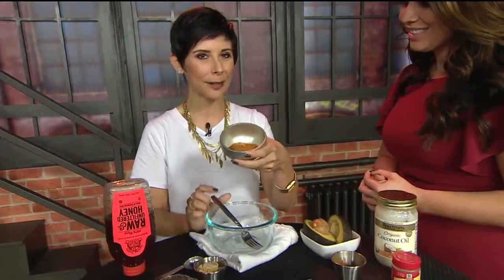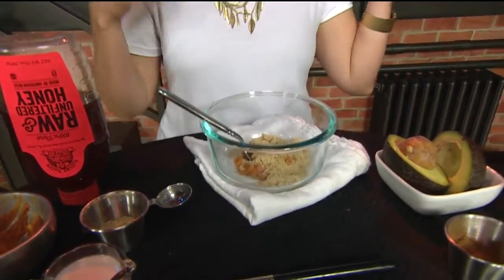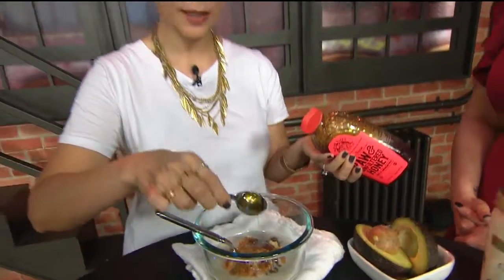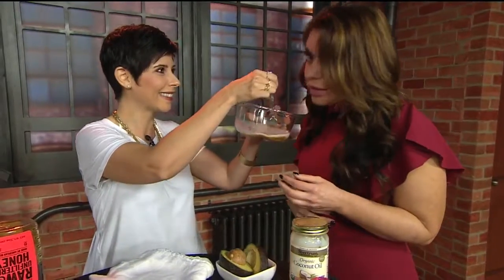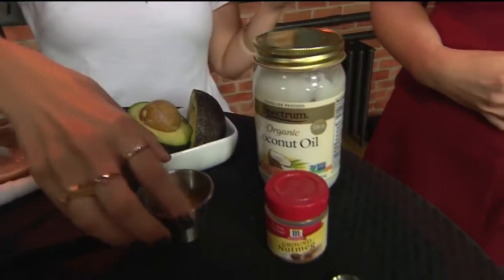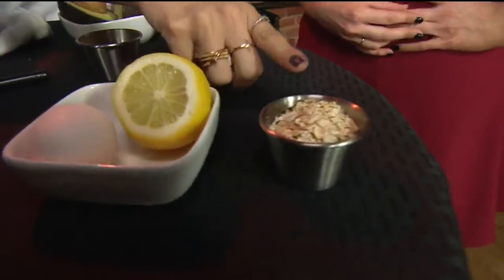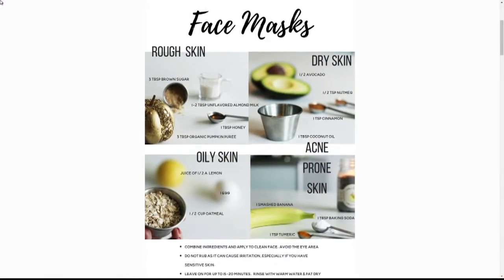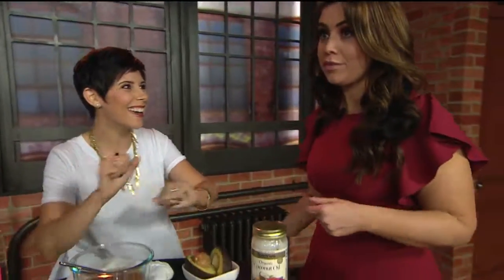Fall Lifestyle Trends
Labor Day is officially behind us and we are looking forward to the changing season with this DIY Fall Spice Mask.